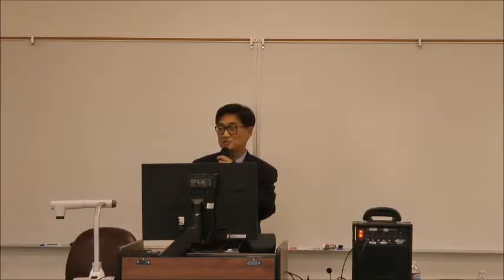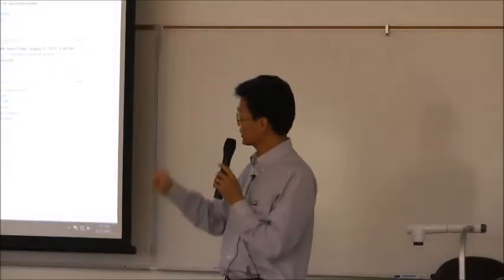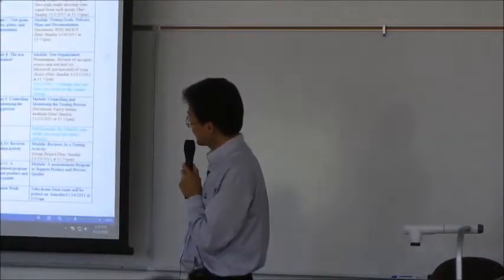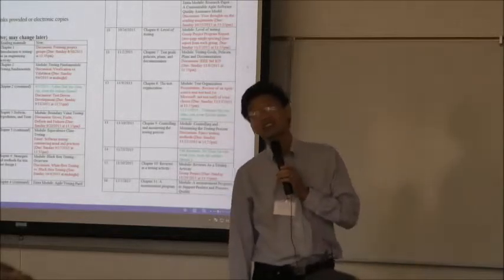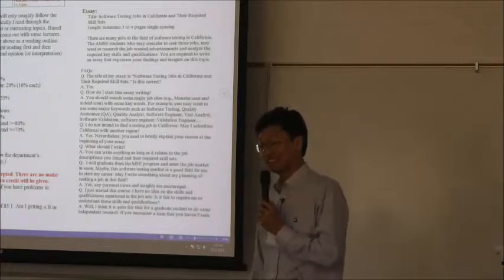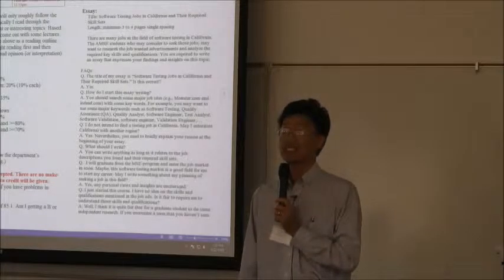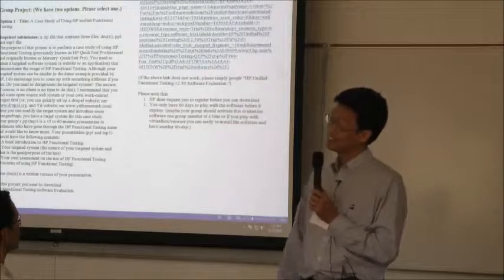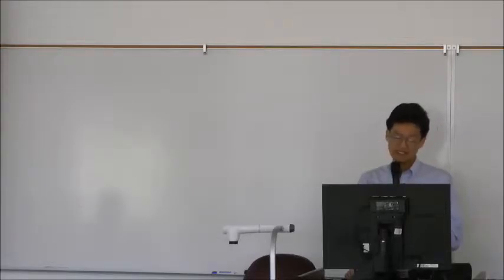Mid point Seminar : CPSC 542